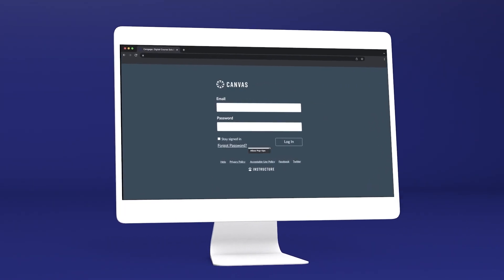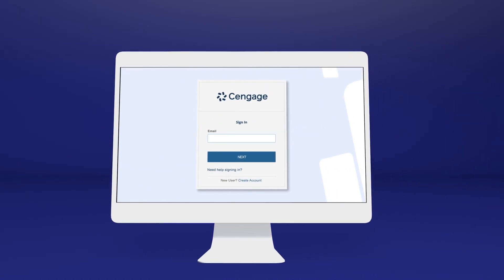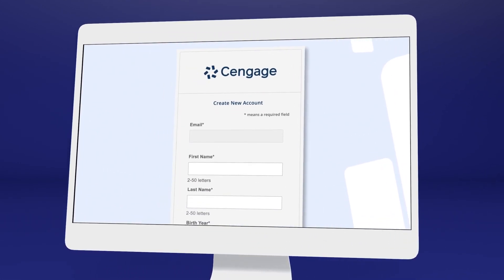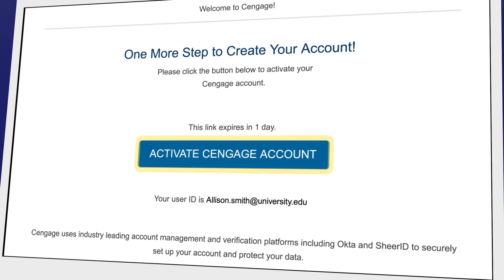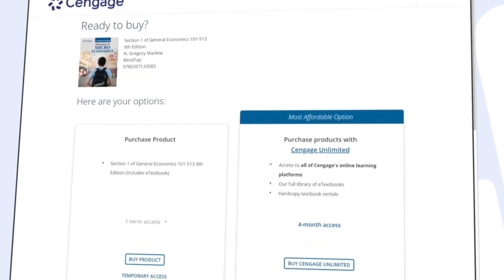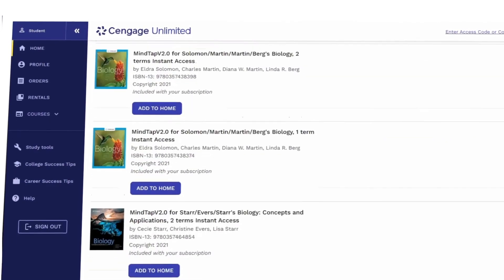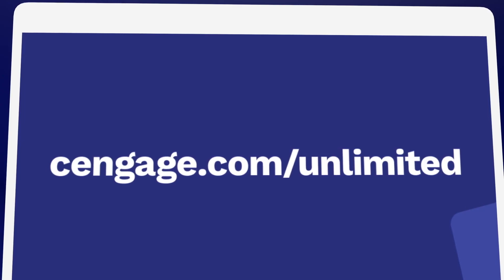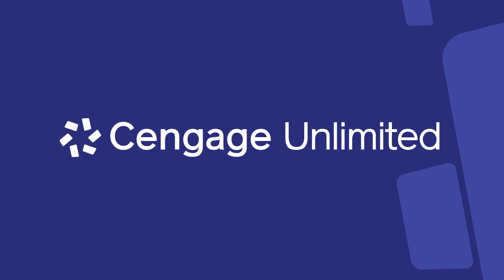WebAssign on Canvas Registration and Login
Learn how to access your Enhanced WebAssign course in Canvas